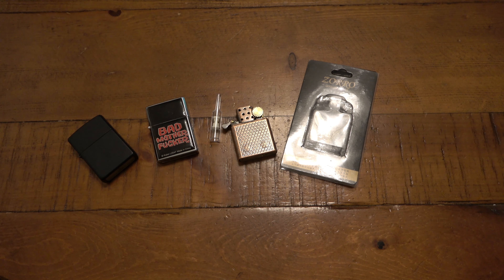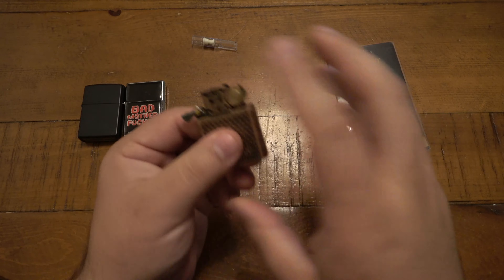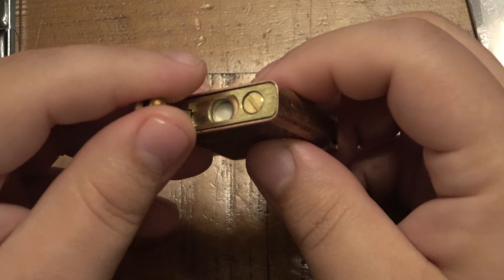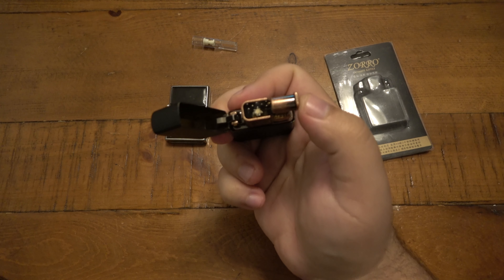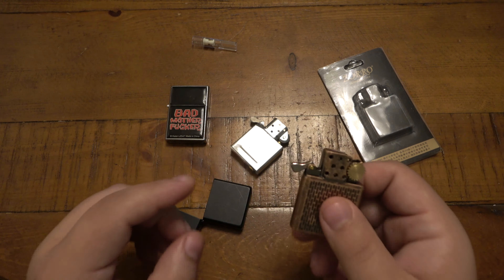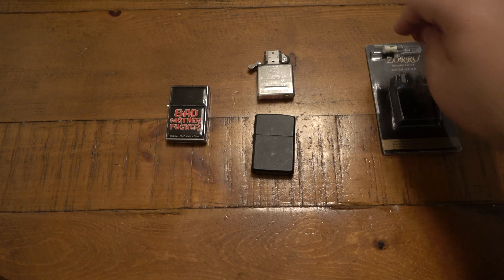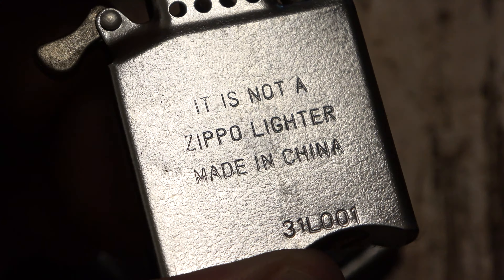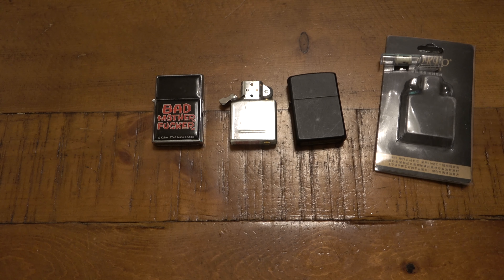Steampunk Zippo Lighter Insert & A Lighter That Is NOT A Zippo...It Even Says It On The Inside...